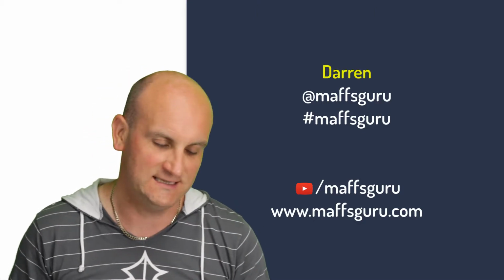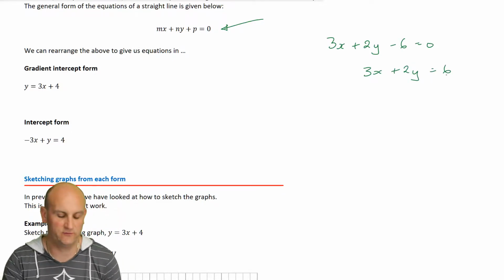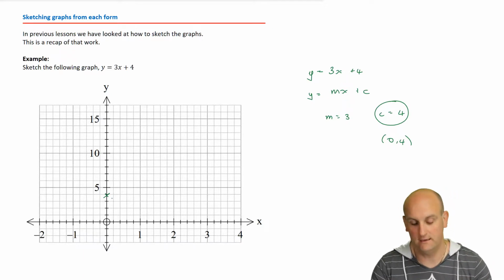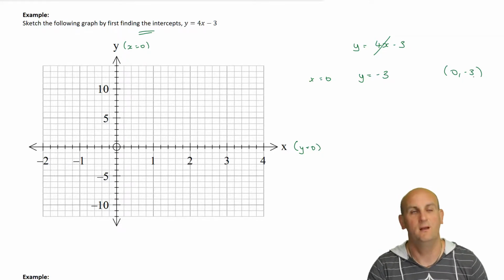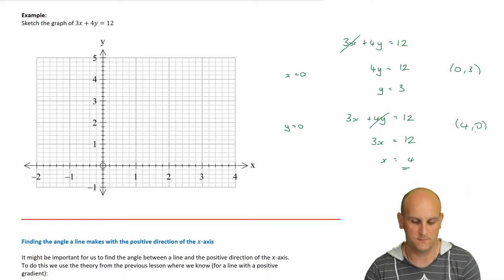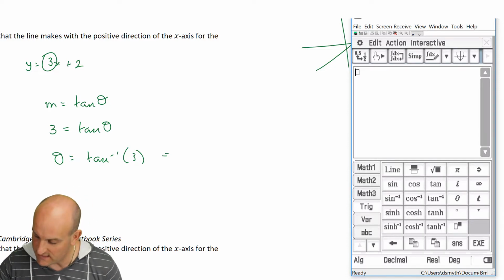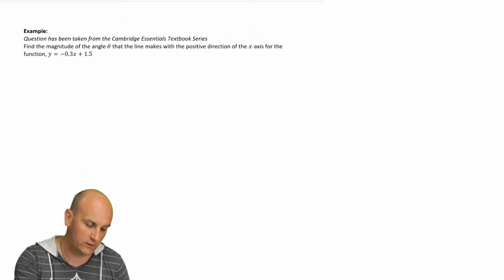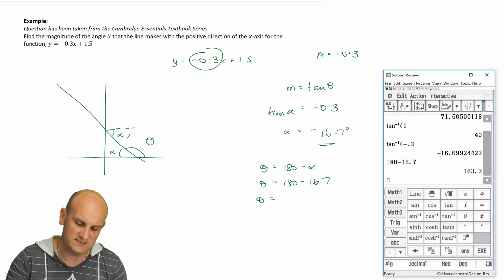Graphing straight lines | Methods 1 and 2 | Year 11 Maths | MaffsGuru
This video is your definitive guide to knowing how to graph straight lines. It relates to the Methods 1 and 2 course and deals with the following topics:

Know how to use the various techniques used in previous lessons to sketch graphs of straight lines, including:
* Intercept form
* Gradient intercept form
Know how to use your CAS to draw straight lines

There are lots of worked examples and a discussion about the reasons why we do this. There are also lots of tips and tricks you can learn to make it easier!

&& AU
^^ Ma
## 11
++ Graphing straight lines